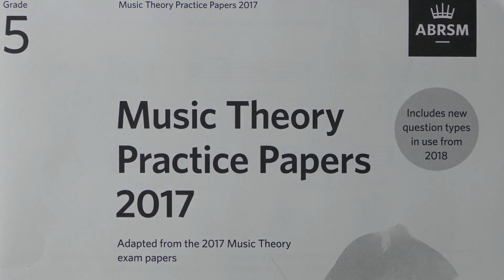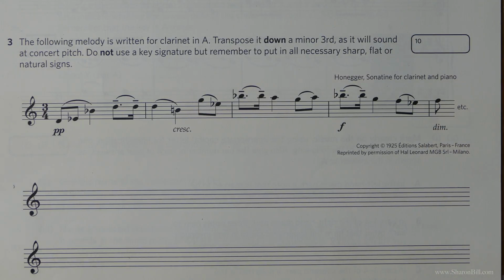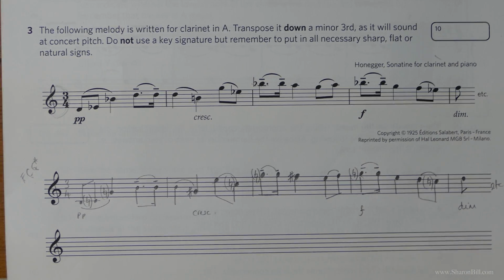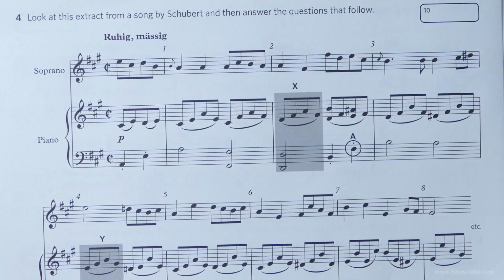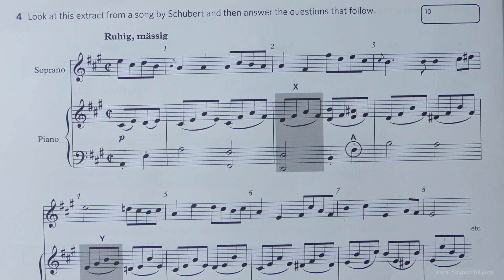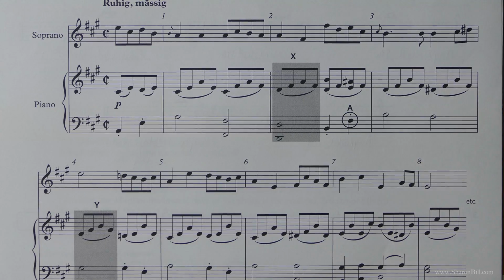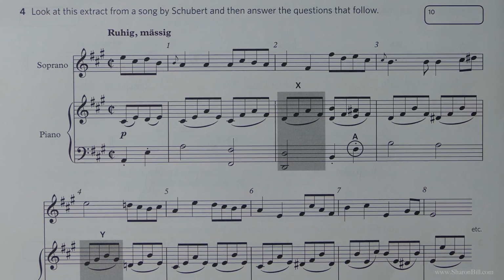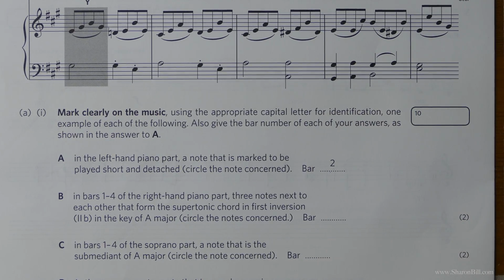ABRSM Music Theory Grade 5 Past Paper 2017 S Part 2 with Sharon Bill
Welcome to my Music Theory Tutorials. In this music theory lesson I work through the second section of ABRSM Grade 5 Past Paper S, 2017. I continue to explain how to thoroughly read and answer each question, showing you how to achieve top marks in your ABRSM Music Theory Exam.